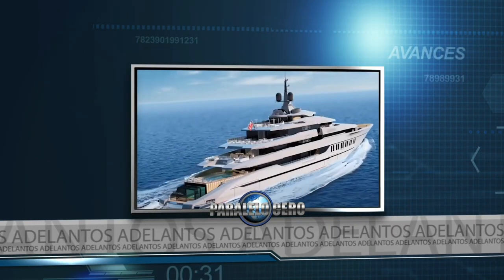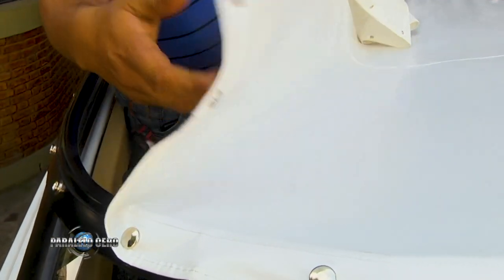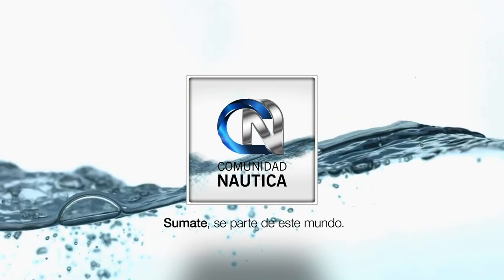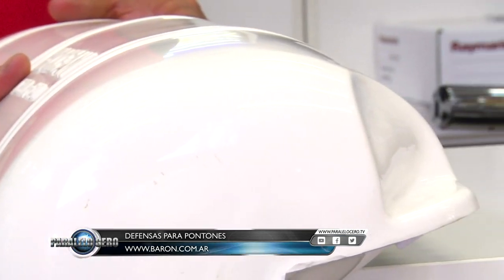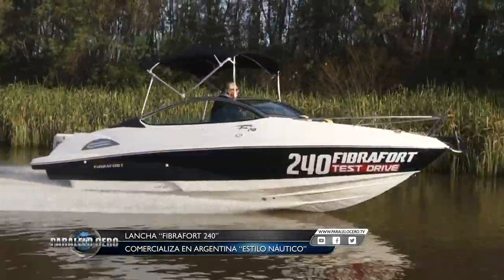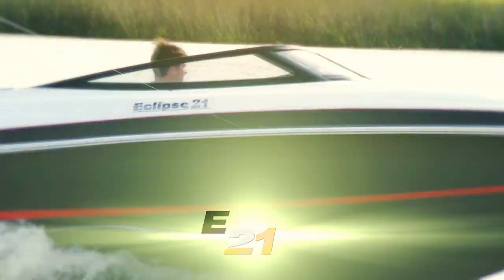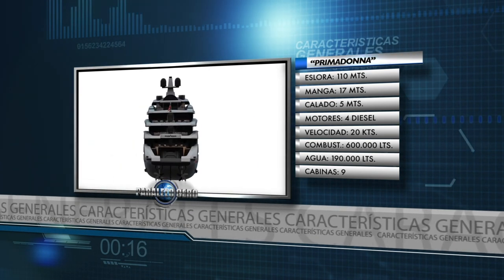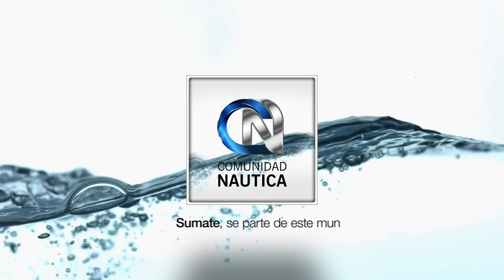Programa Paralelo Cero Estreno 30 abril 2020